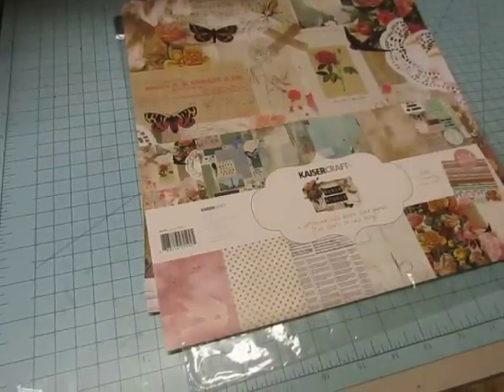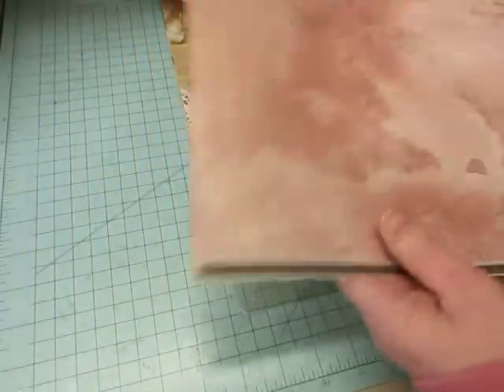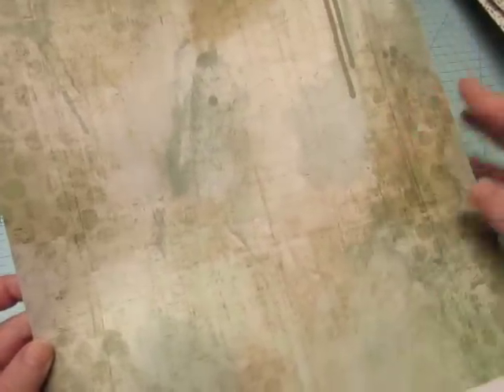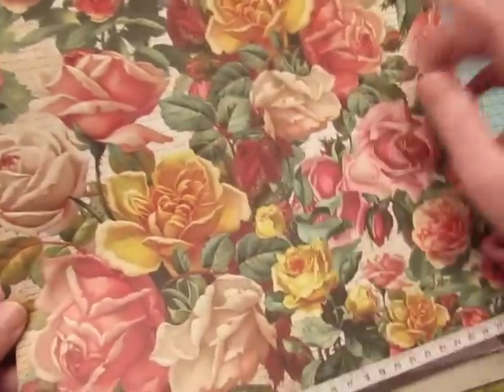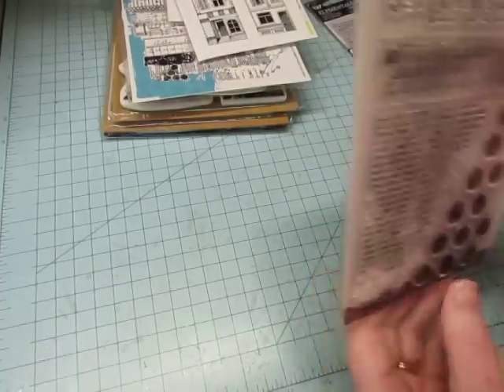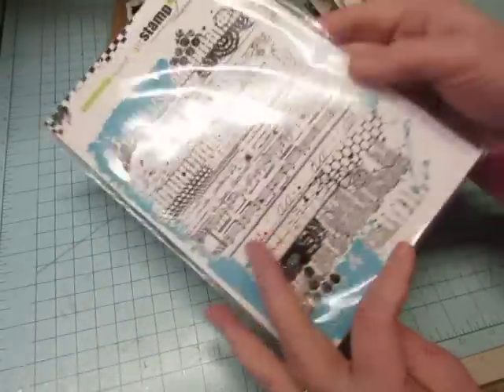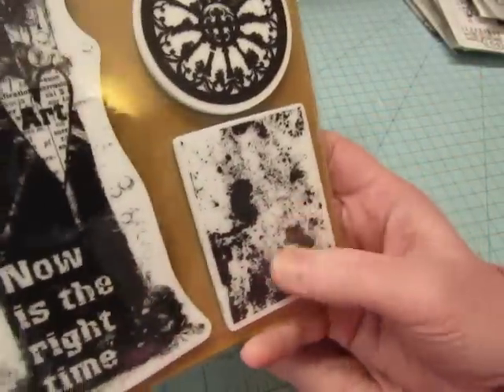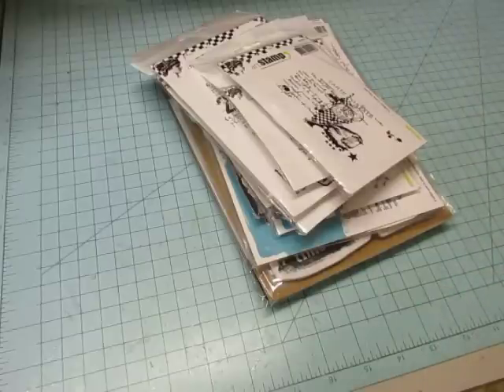My Christmas Gift to Myself: Lots of Stamps!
In this video, I'm showing you the fun "toys" I got from ACherryonTop.com!    I got a package of die cuts, a pack of paper, and a bunch of stamps! Here is the link for the shop